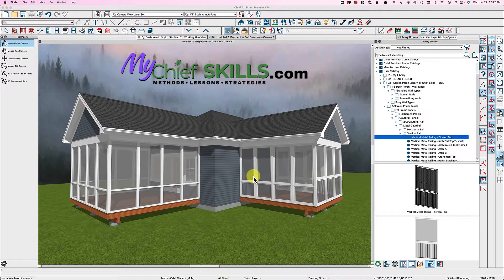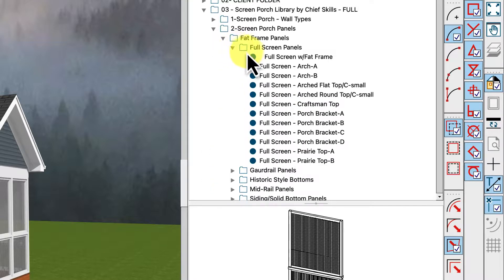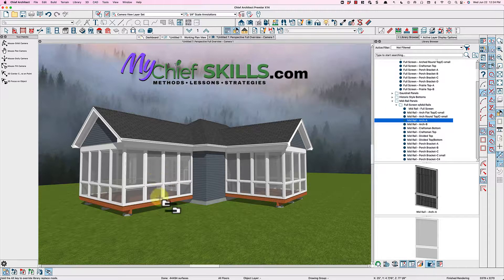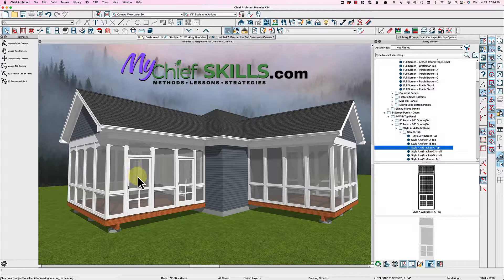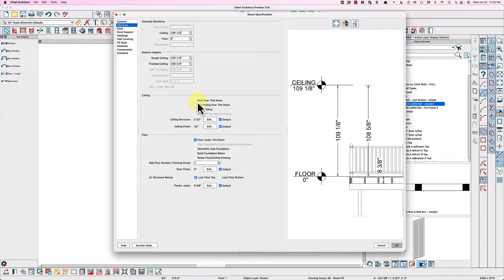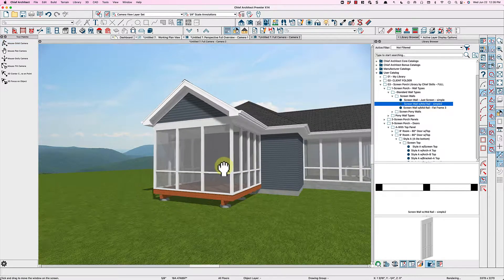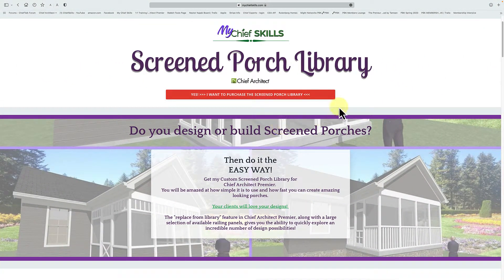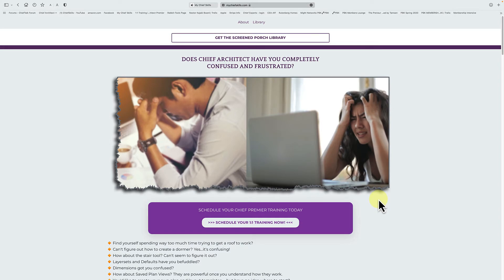My Chief Skills - Screened Porch Library in Chief Architect Premier X14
Using my Screened Porch Library in X14
There isn't a faster way to create a Screened Porch in Chief Architect Premier